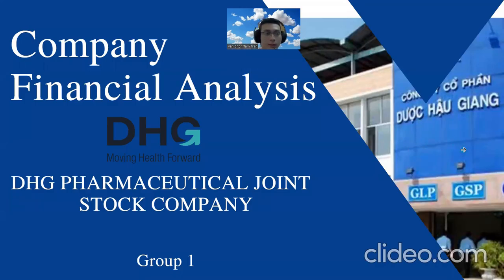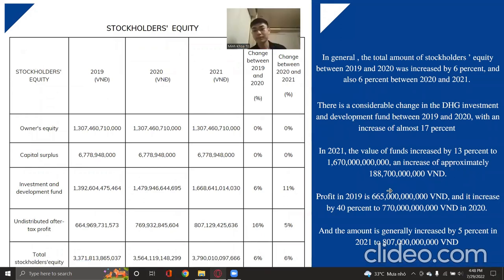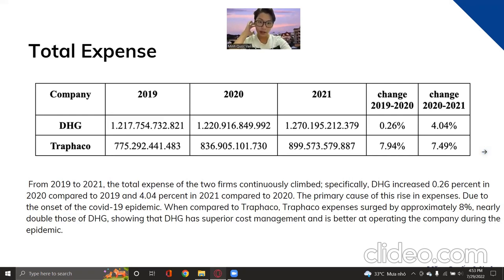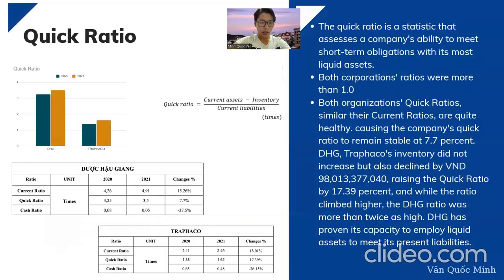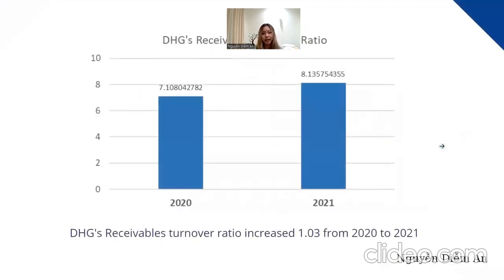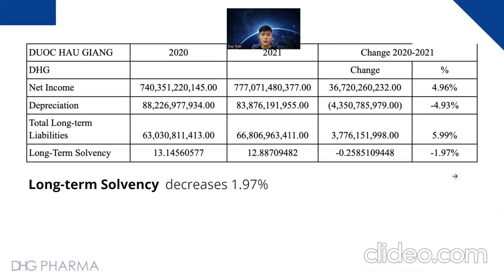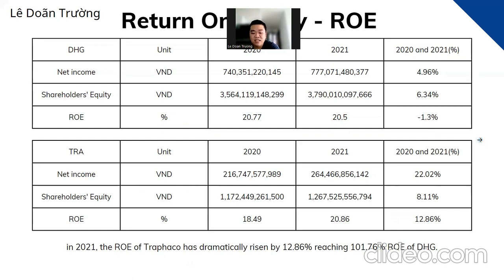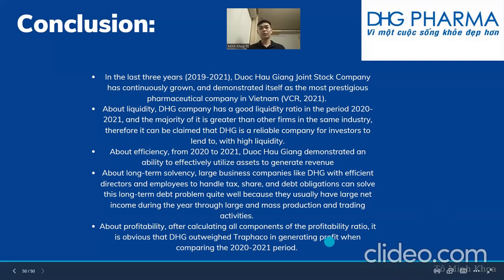CF-T222WSB-5 Group 1_Oral presentation _ Company Financial Analysis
Welcome to our presentation about the Company Financial Analysis of DHG PHARMACEUTICAL JOINT - STOCK COMPANY